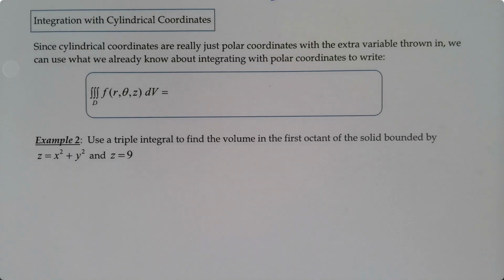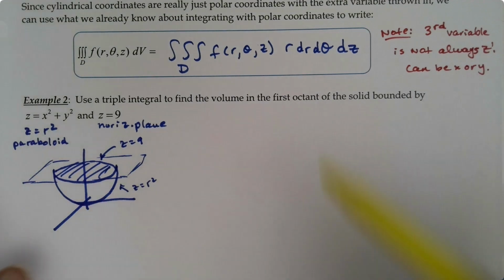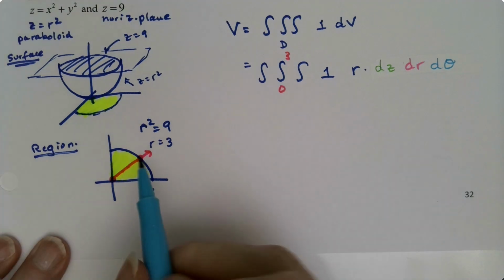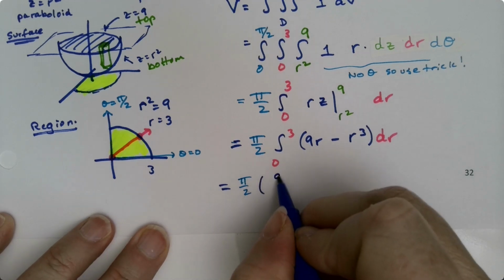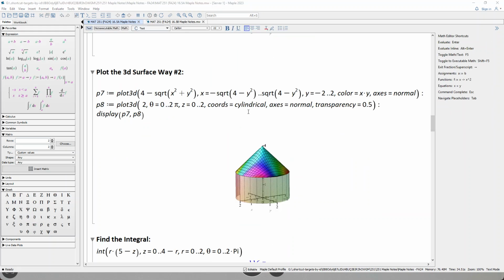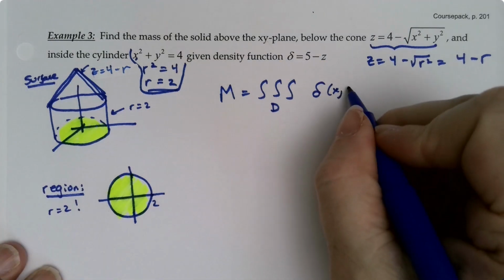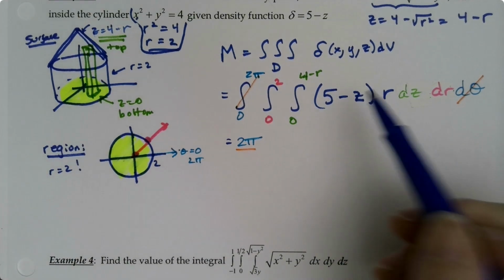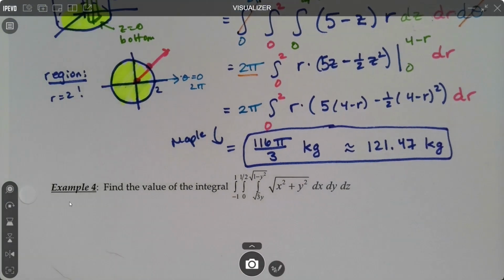MAT 251 16.5A (2e 13.5A) Part 2 (FA24)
Finding volume and mass in cylindrical coordinates